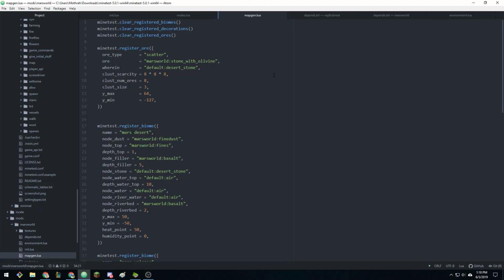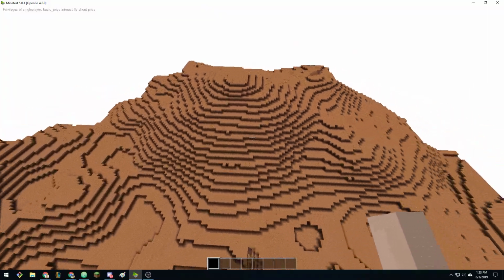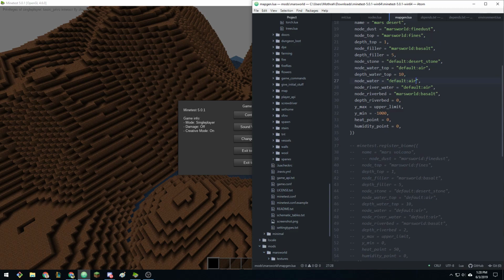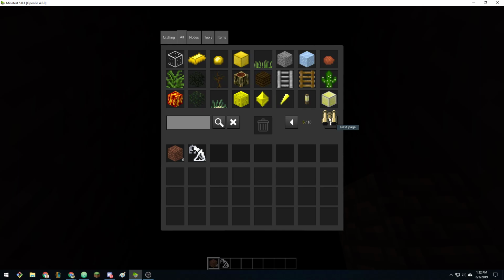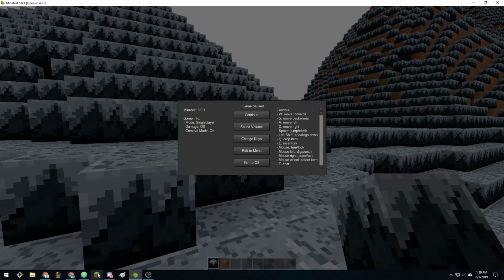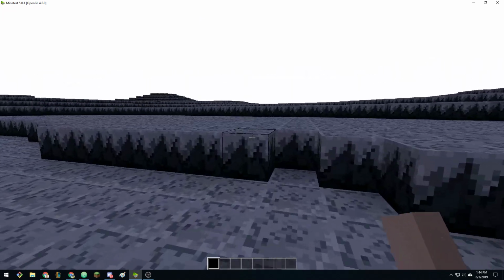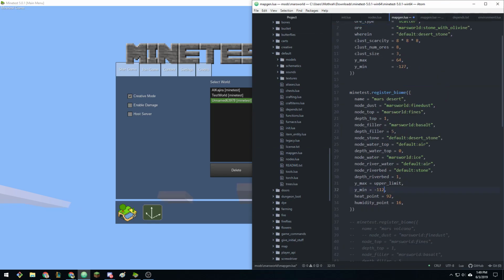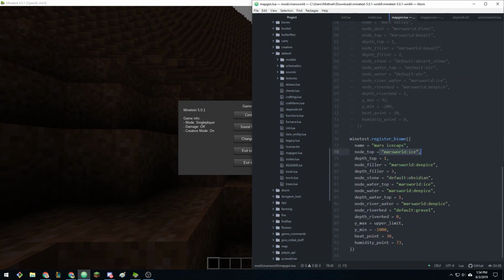Minetest Biomes API - Why can't I get rid of water?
Working with the Minetest Biomes API to generate the landscape of Mars.